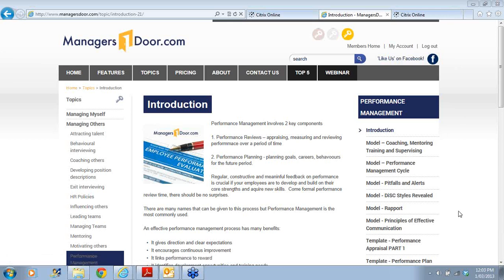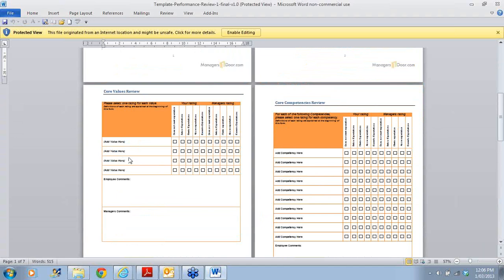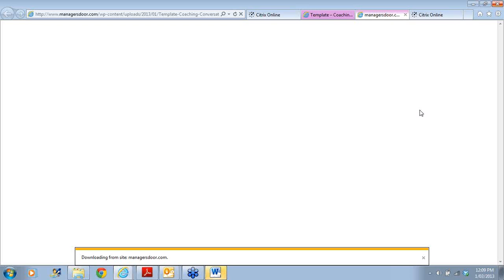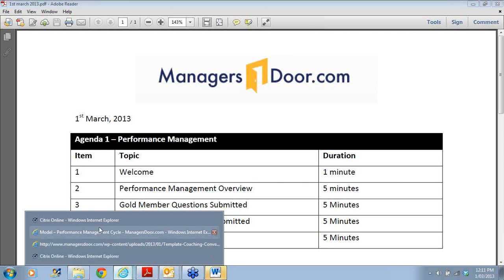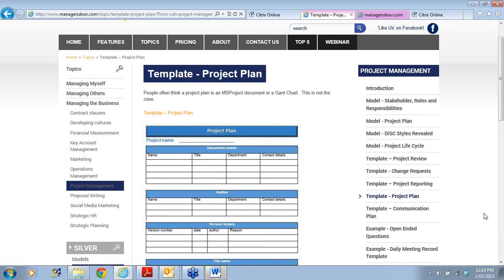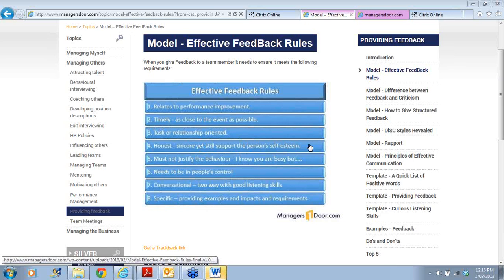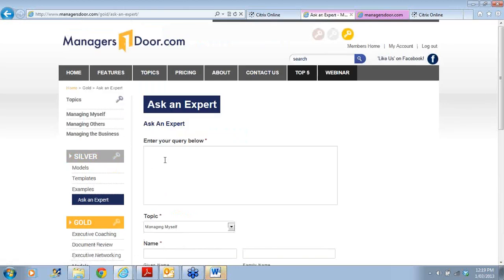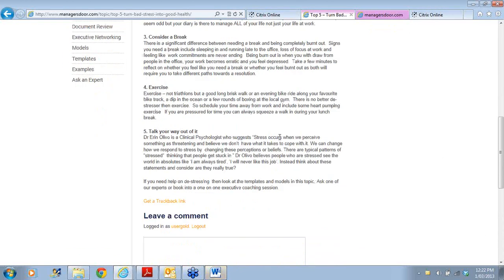Performance Management Webinar